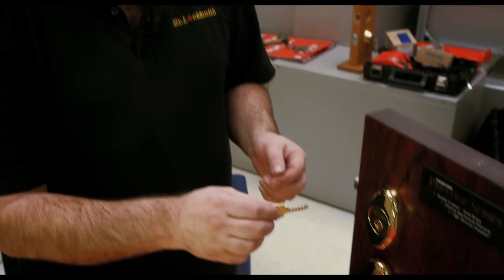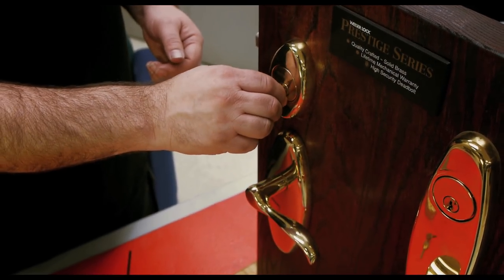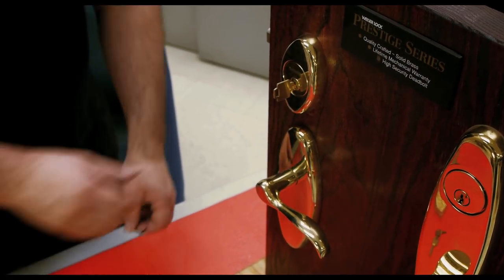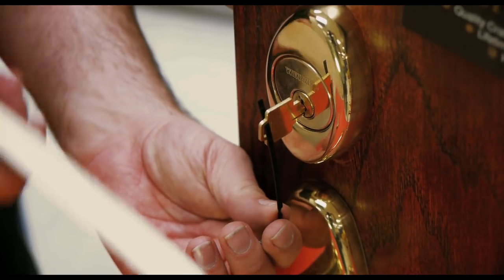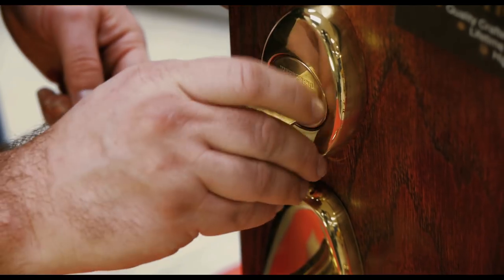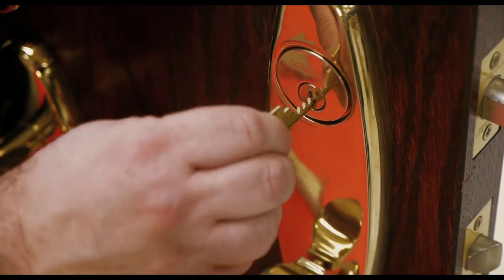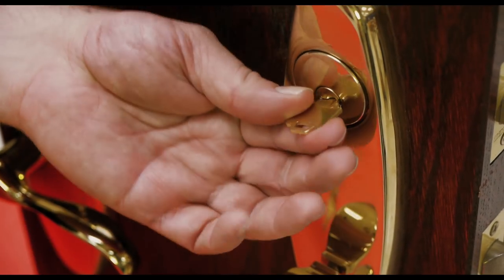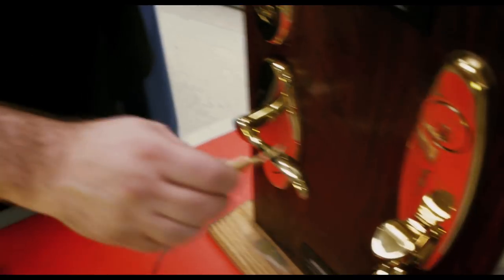Bumping a Lock with a Bump Key | Mr. Locksmith Video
Bump Keys: My Grandfather was a locksmith and he called it "Rapping a Cylinder" today we call it "Bumping a Lock" with "Bump Keys."

When bumping a lock, the key is initially inserted into the keyway and the Bump Key is backed out one notch (pin) short of full insertion.

Bumping the key inward forces it deeper into the keyway. The bump key transmit a slight impact force to all of the key pins in the lock. The key pins transmit this force to the driver pins; the key pins stay in place.

The pin movements are highly elastic, the driver pins "jump" from the key pins for a nanosecond, moving higher than the cylinder (shear line of the tumbler), then are pushed normally back by the spring to sit against the key pins once again. Even though this separation only lasts only a nanosecond with a light rotational force or tension is continuously applied to the key during the slight impact, the cylinder will turn during the short separation time at the shear of the pins, and the lock can be opened while the driver pins are elevated above the shear line.

Lock bumping takes only an instant to open the lock. The lock is not visibly damaged, although the force of the bump can leave an indentation on the front of the cylinder.